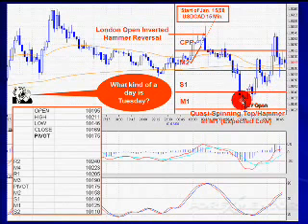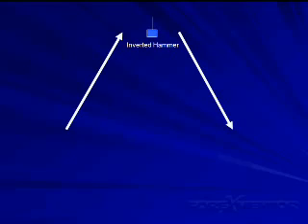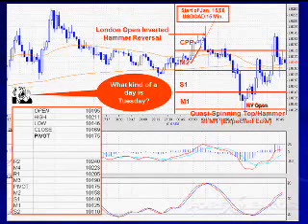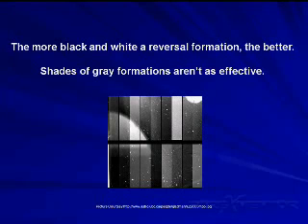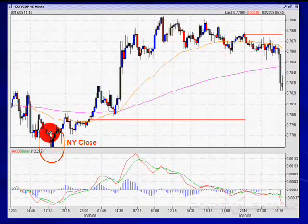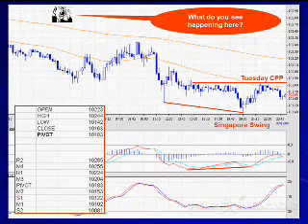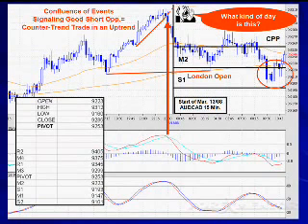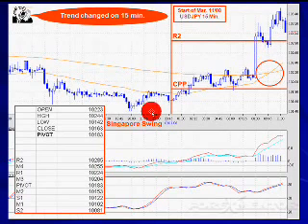استراتيجيــــة عـــاشـــق فـــوركـــس ... |||2011